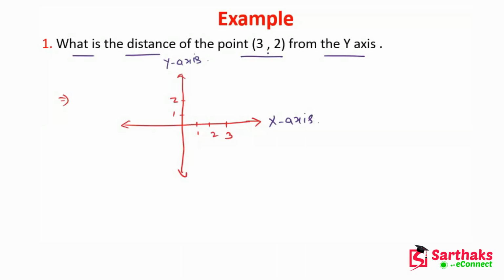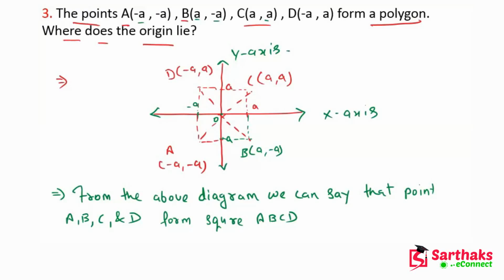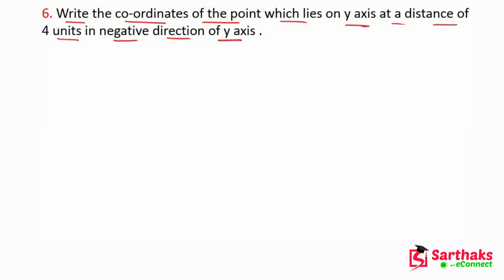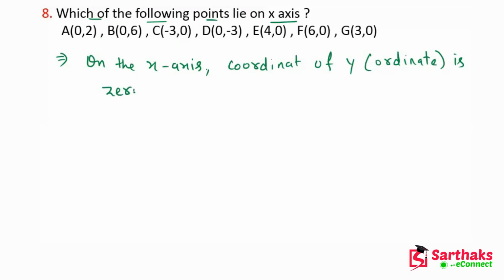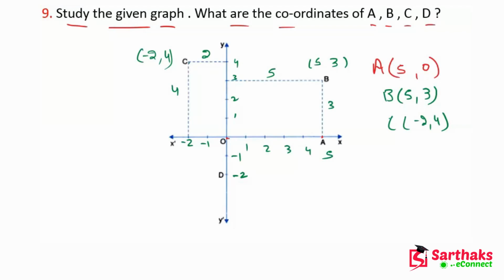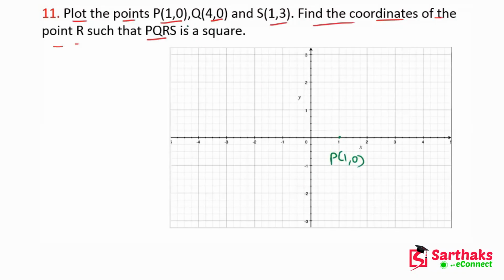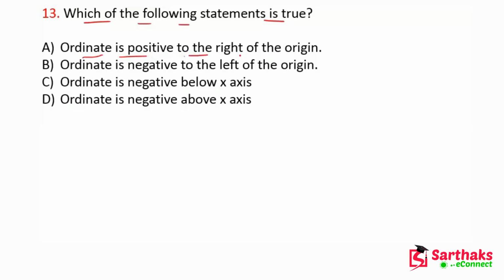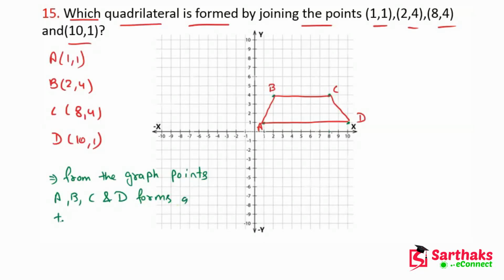Coordinate Geometry L4 | NCERT Class 9 Maths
✔️ Class: 9th
✔️ Subject: Maths
✔️ Chapter: Coordinate Geometry
✔️ Topic Name: Coordinate Geometry Lecture 4

NCERT Class 9 Maths Chapter 3: Coordinate Geometry Lecture 4